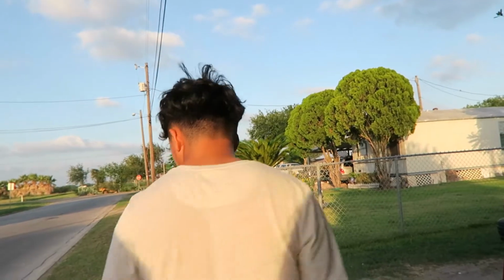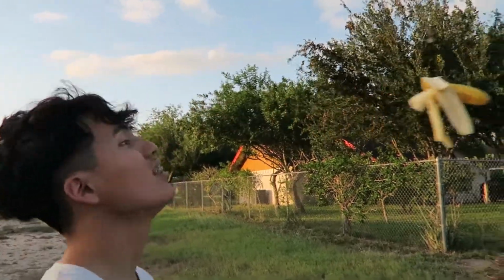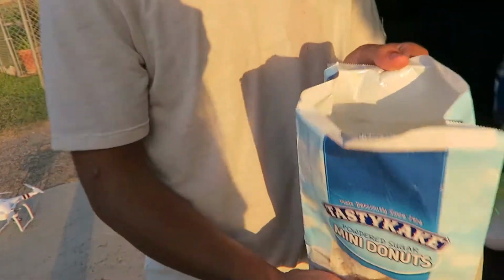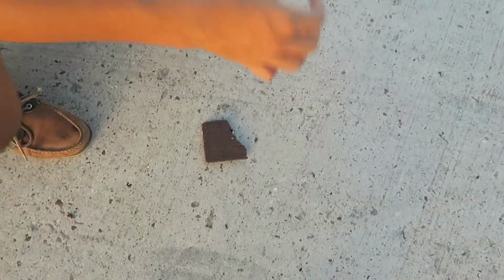FEEDING MYSELF WITH MY DRONE!!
I decided to feed myself with my drone. Which came out to be the worst idea ever. At the end its all about testing and having fun while coming up with methods that will never be used!!